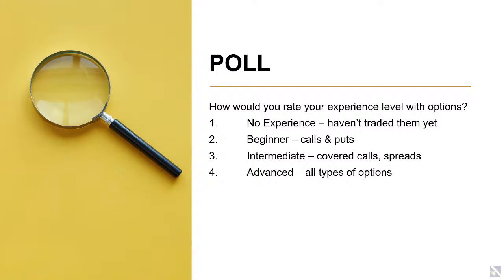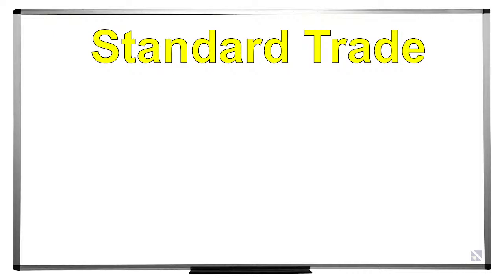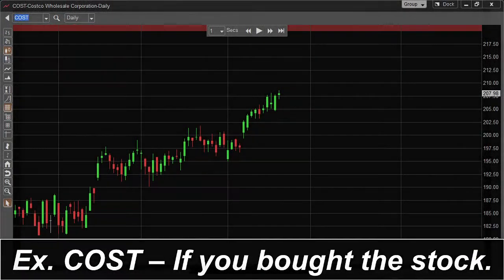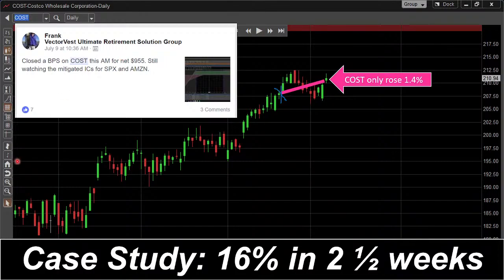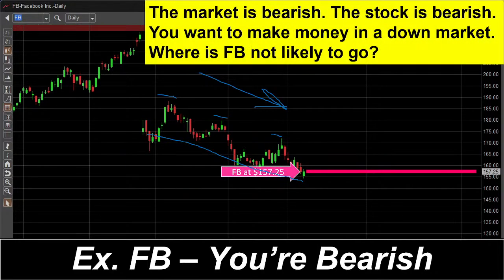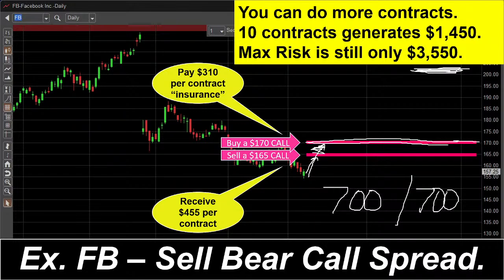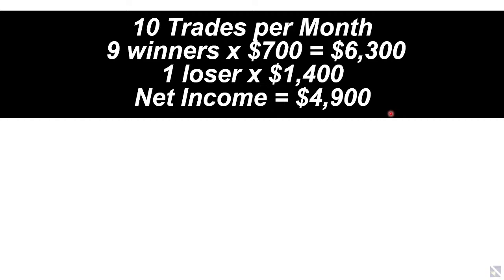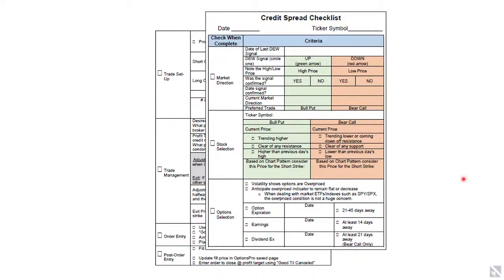How to Generate Income Using Credit Spreads - A Complete Guide | VectorVest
In this webinar, you’ll learn:
• How to get paid in a rising OR falling market
• Step-by-Step how to trade a Credit Spread
• How to correctly set up a high probability Credit Spread

This webinar is for you if you are looking for ways to take advantage of using the flexibility of options to get paid in a rising or falling market.